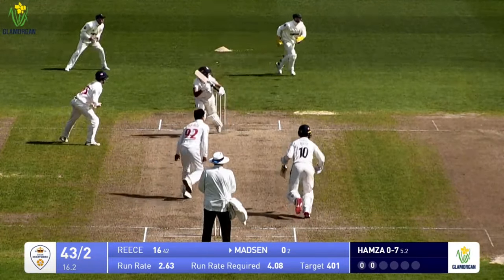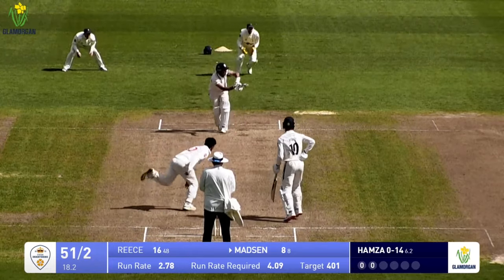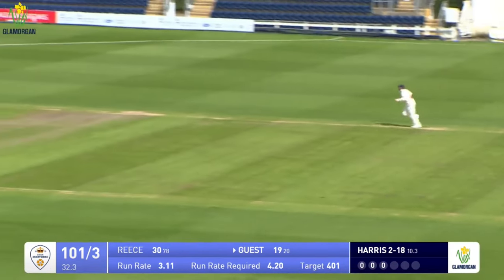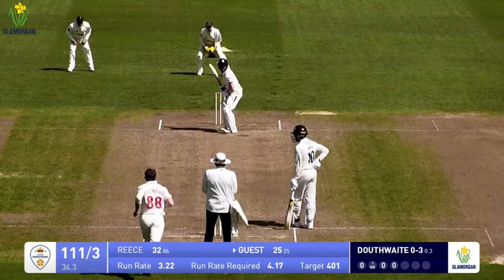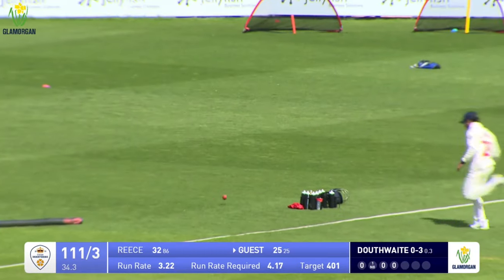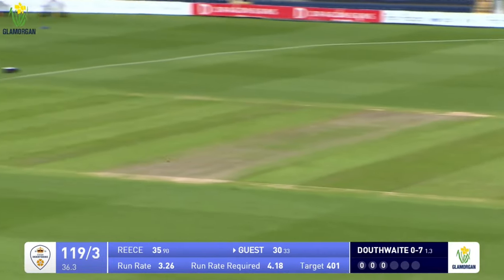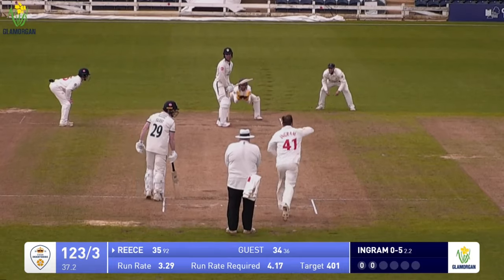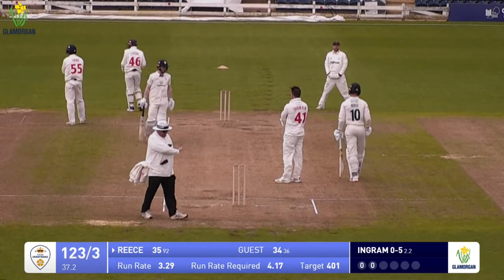HIGHLIGHTS: Day Four vs Glamorgan (A)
Half-centuries from Brooke Guest and Luis Reece result in a draw in Cardiff.